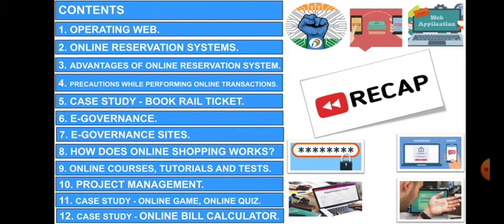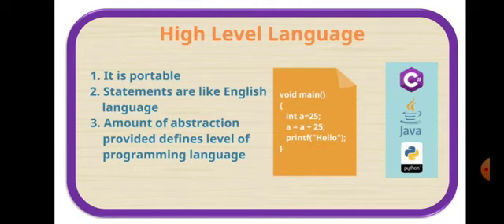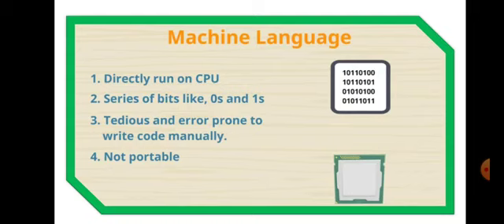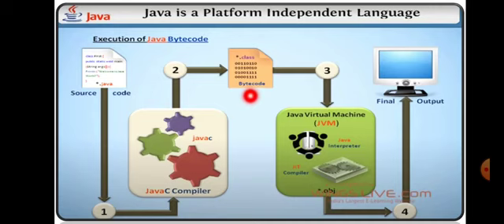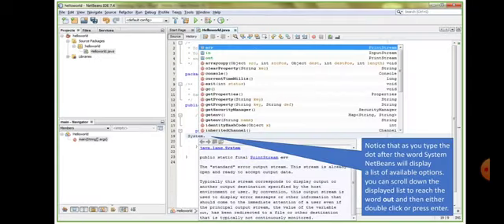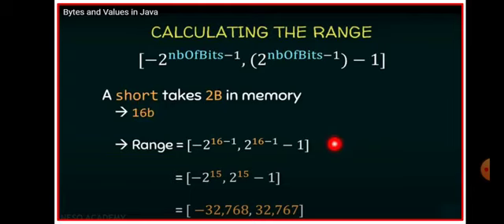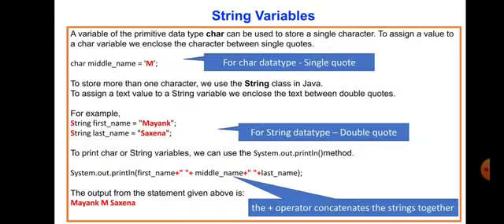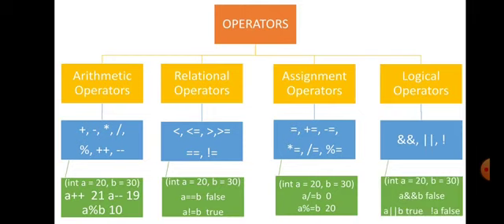Class 12- Information Technology (Sub code 802) - UNIT 3 - Fundamentals of Java programming - Part 1